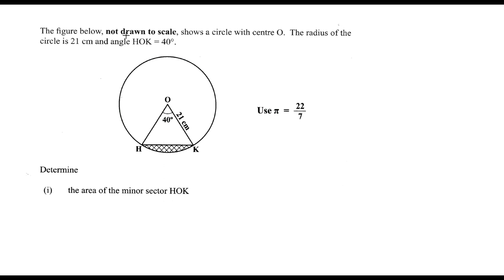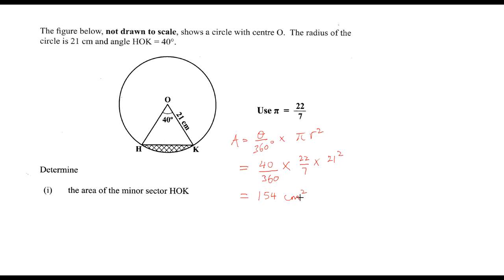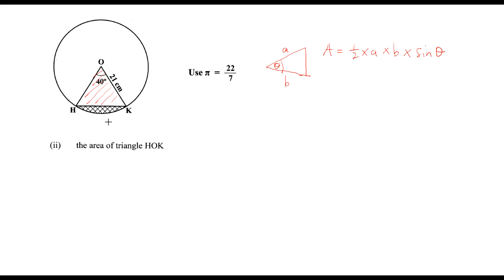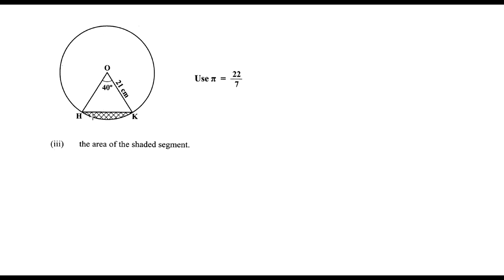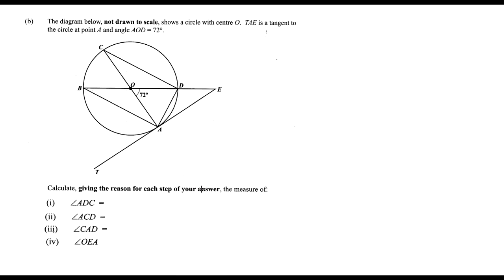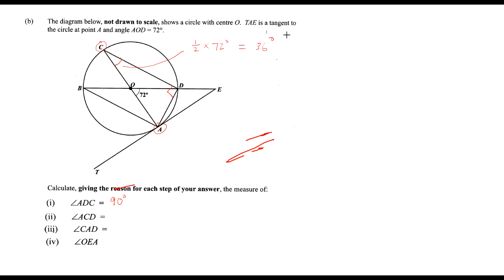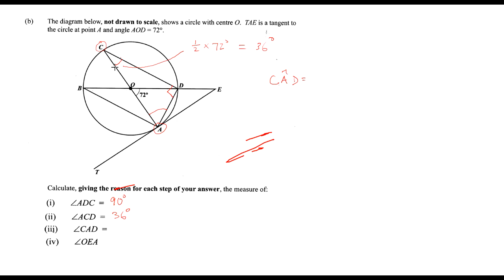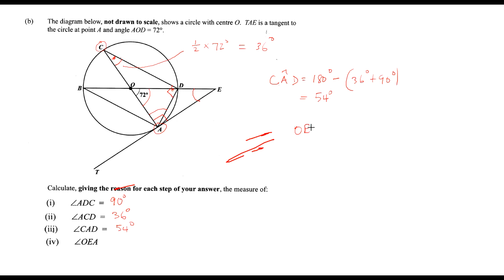CSEC Maths - January 2016 Paper 2 Question 10 (Updated)